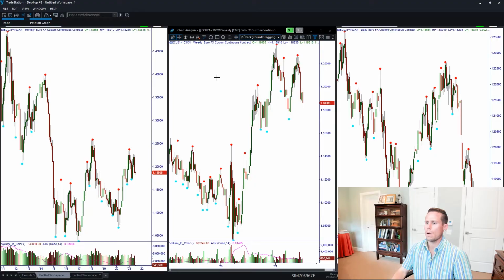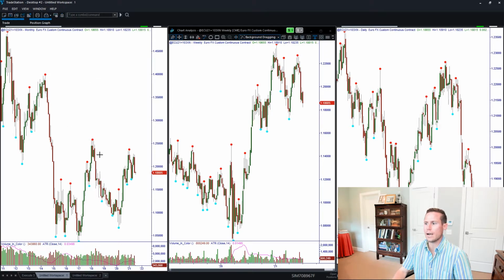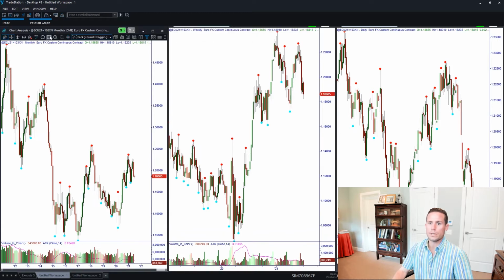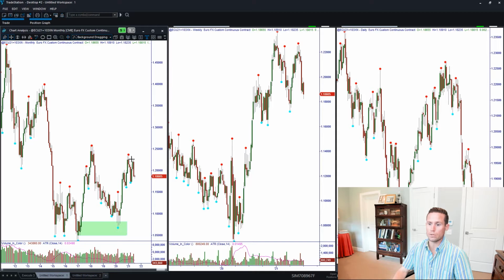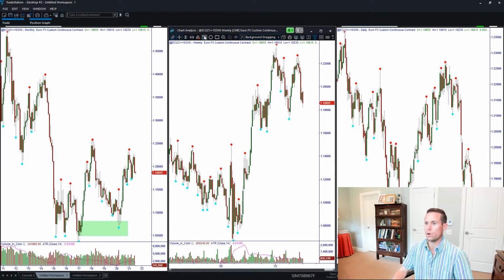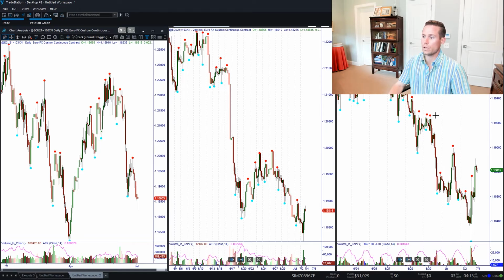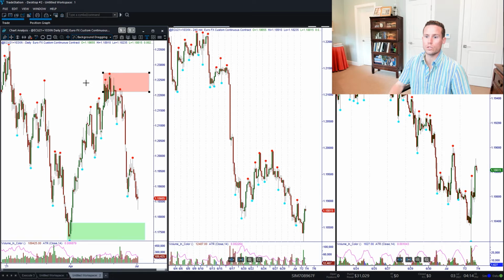Trade vs Invest Time Frames // Short vs Long Time Frames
The guide goes over what time frames beginners should be looking at if they want to trade vs invest. Trading will be more a short or small time frame perspective and investing is more long term approach. If you are interested in upping your trading and investing game by understanding more about price movement and price action through the lens of technical analysis, then watch this video.

0:00 Intro
1:48 Investor Timeframe
3:15 Trader Timeframe
6:48 Conclusion

where to find supply and demand in the market
how to understand supply and demand in the market
how to read supply and demand in the market
where to find support and resistance in the market
how to read support and resistance in the market
technical analysis support and resistance lines
how to read supply and demand
supply and demand tutorial
how to draw support and resistance properly